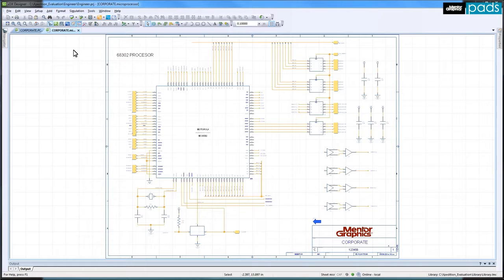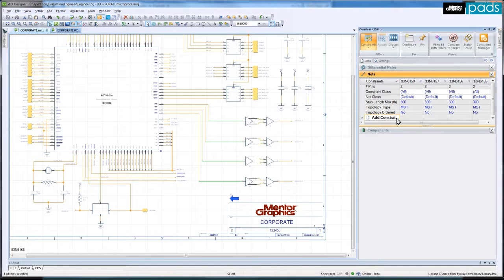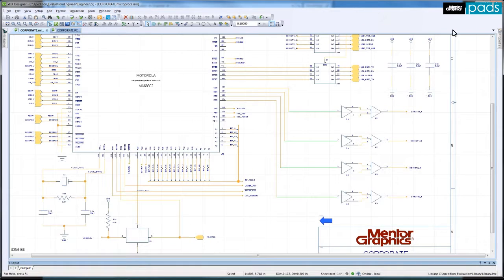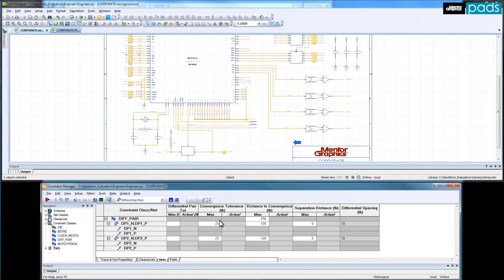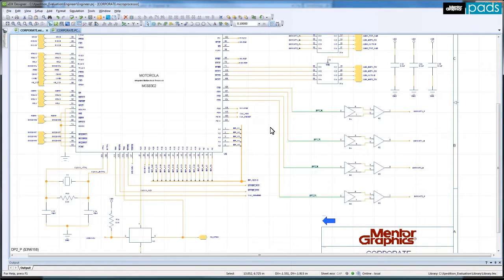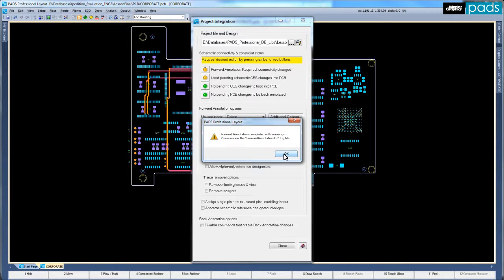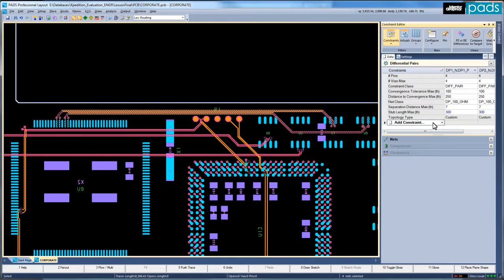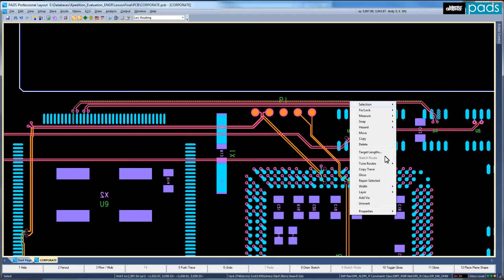Constraint Definition and Management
Integrated constraint management for correct-by-construction design.  Get direct validation of your layout against design intent through common, concurrent constraint editing and cross-probing using constraint templates that extend complex rules to multiple nets. Constraints can be verified directly within the spreadsheet-based constraint editing environment, which supports bi-directional cross-probing, highlighting and selection between schematic capture and physical design tools in the flow.